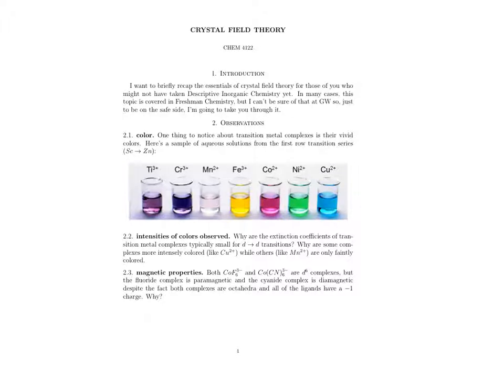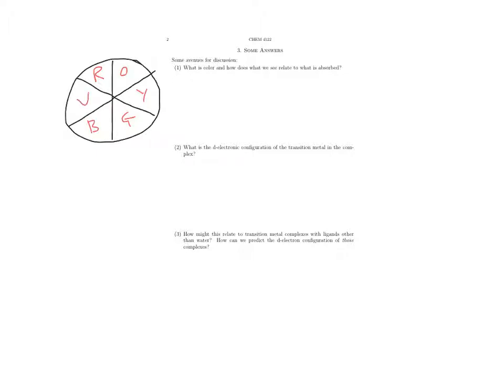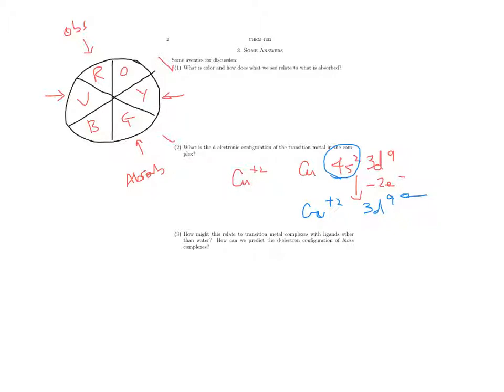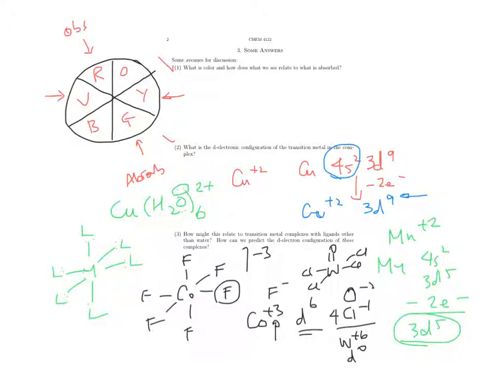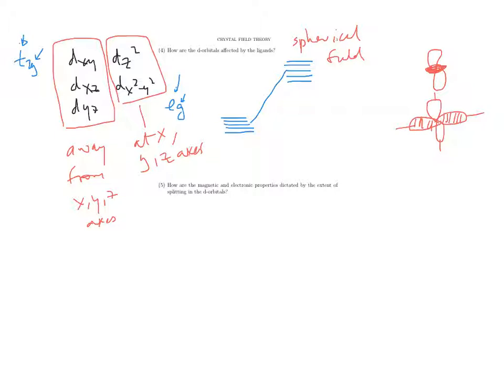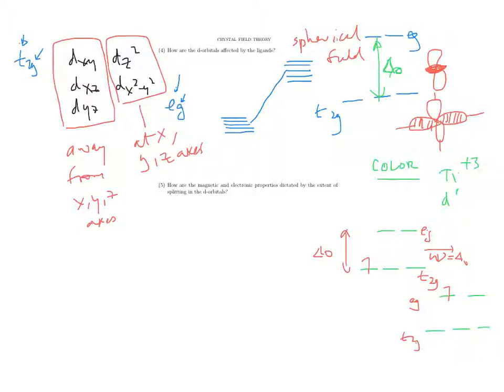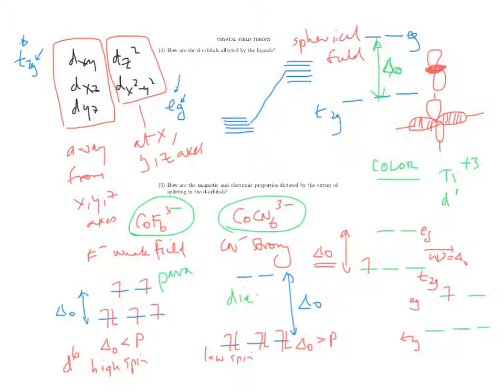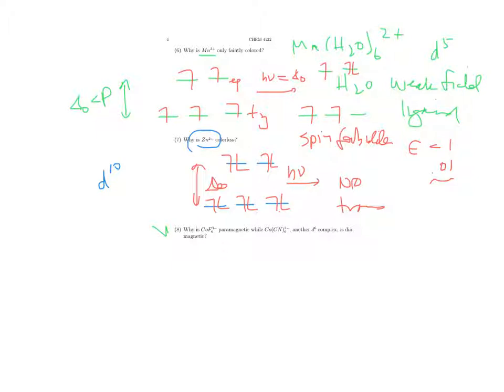crystal field theory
Here’s a recap of crystal field theory to help you with problem set 6. For readings, you might look at your freshman chemistry text or the text by Miessler & Tarr (Inorganic Chemistry), which is used in Descriptive Inorganic Chemistry here at GW.